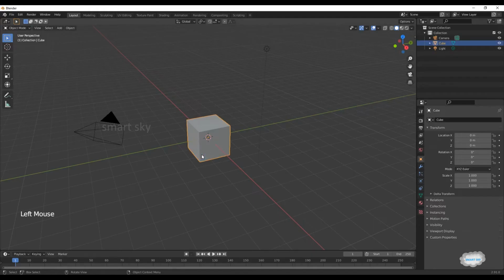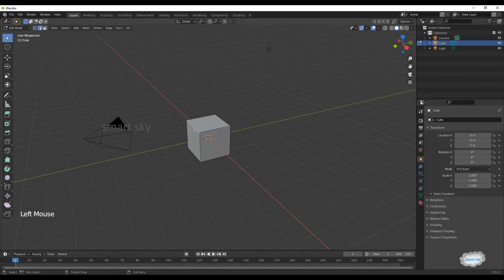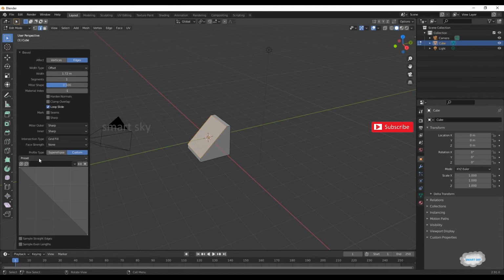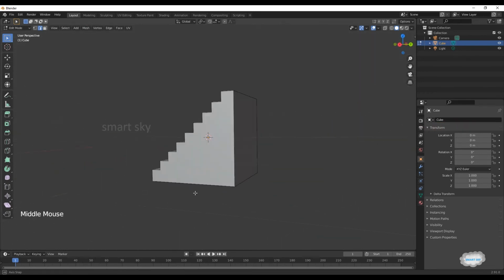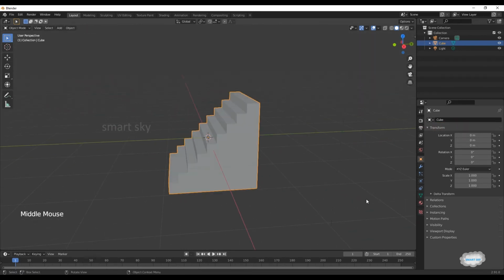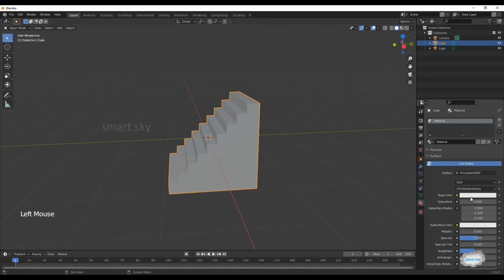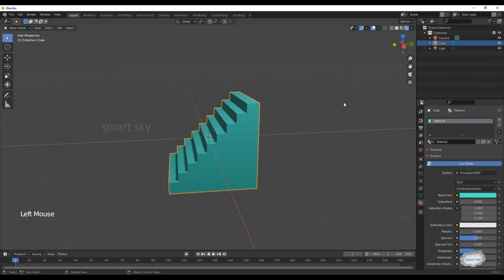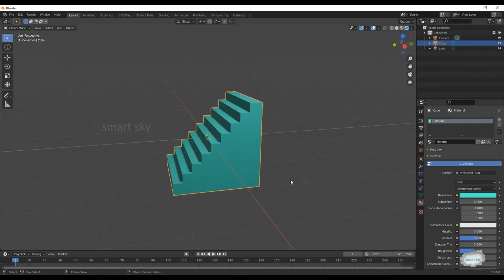How to make stairs in blender || step by step tutorial || smart sky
Hi viewers,
we are trying to give art videos & as well as entertaining video.